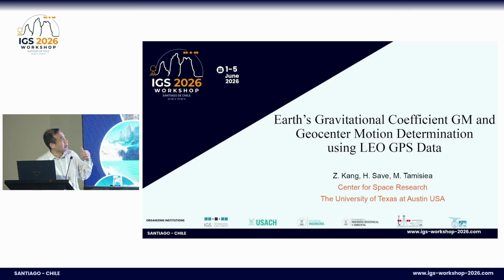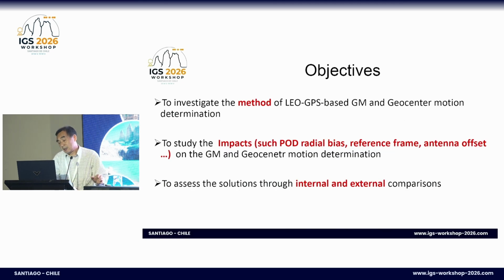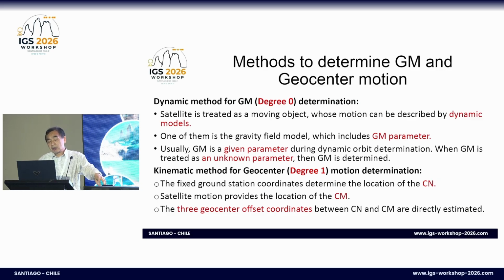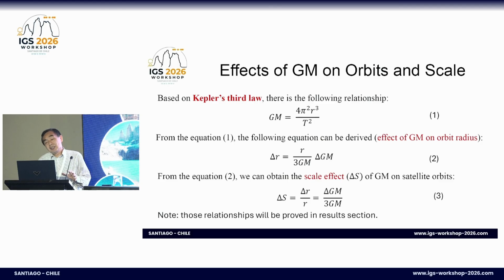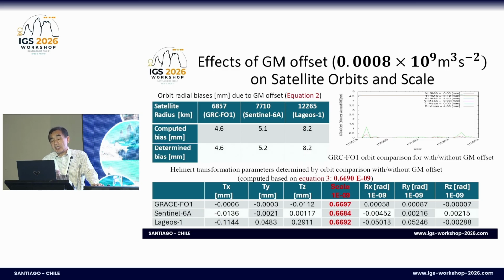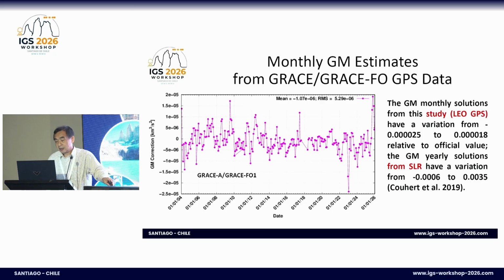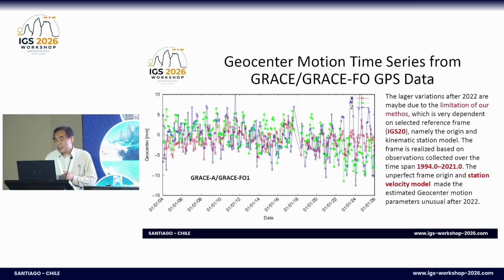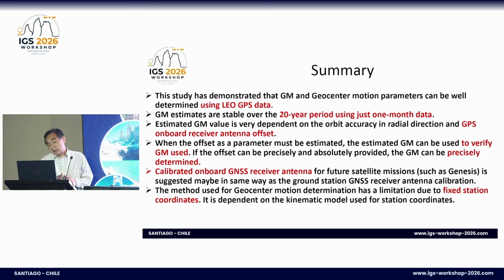IGS Workshop 2026 - S218 - Dr. Zhigui Kang